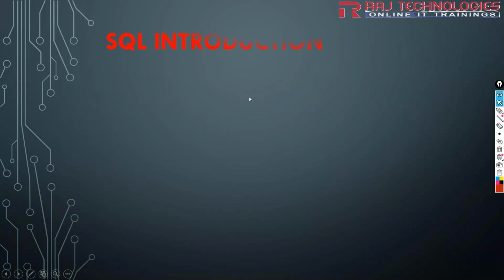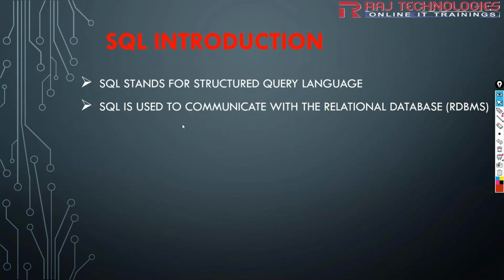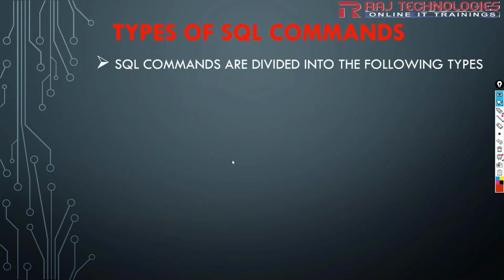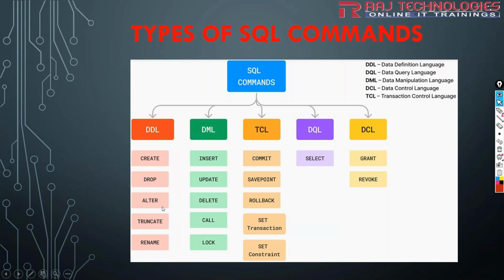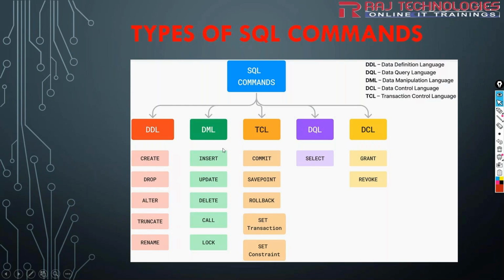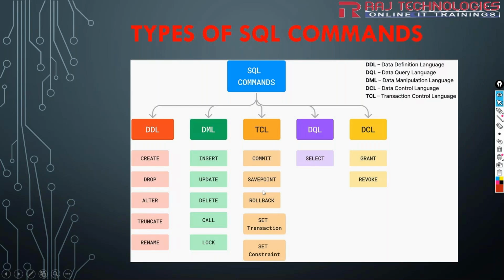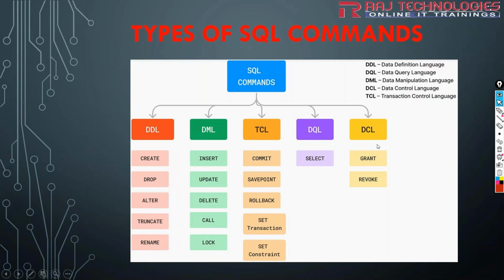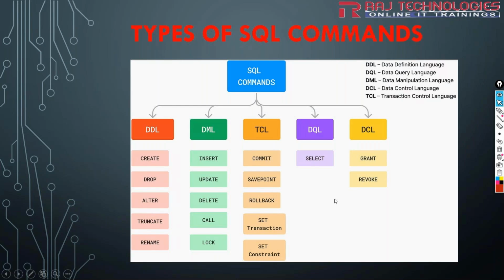SQL Introduction | Types of SQL Commands | MySQL Tutorial for Beginners | rajonlinetrainings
In this video, learn Introduction to SQL and the different types of SQL commands

In this MySQL tutorial series we discuss the SQL Commands like

DDL Commands
DML Commands
DQL Commands
TCL Commands
DCL Commands

How to Create Procedures and Functions using MySQL

At the end of every video you the find the practice assignments and interview questions